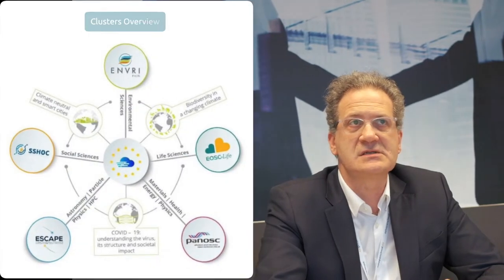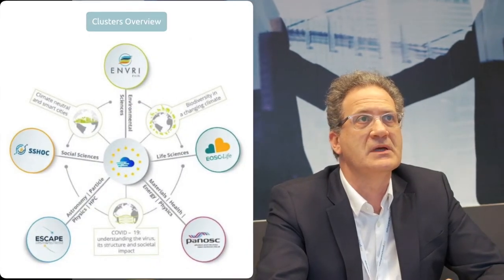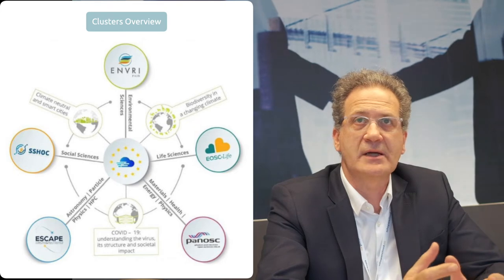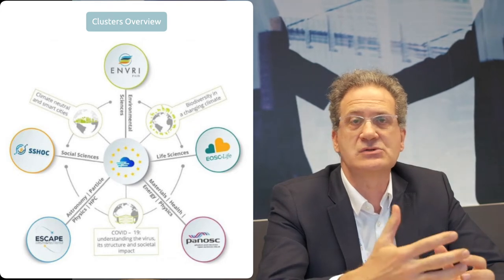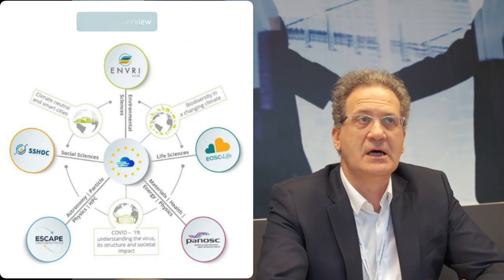SSHOC Success Story: Interview with Giovanni Lamanna from ESCAPE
SSHOC Success Story: Interview with Giovanni Lamanna from ESCAPE  during the SSHOC Final Event - Advancing SSH Research with SSHOCingly good and sustainable resources